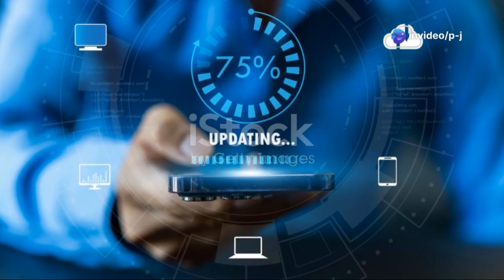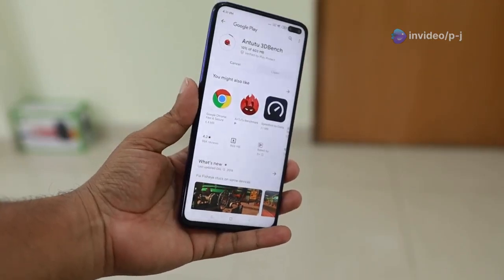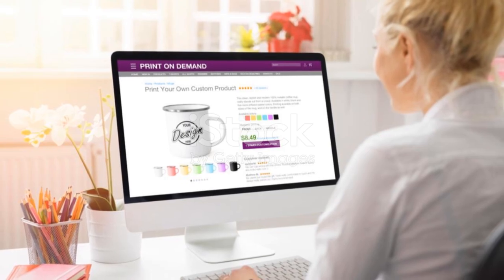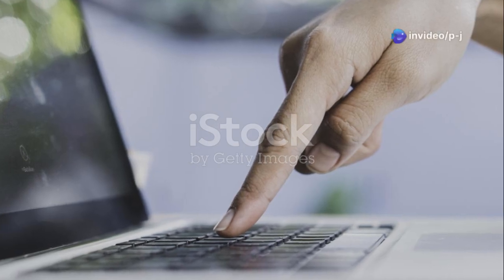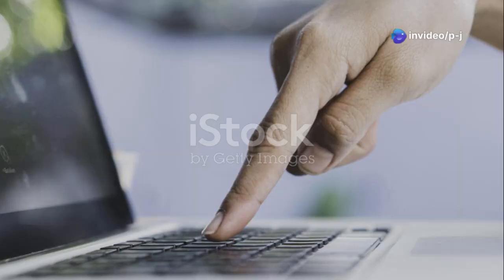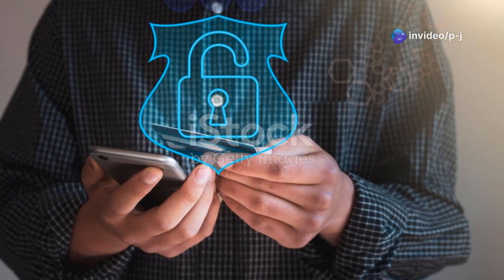Twitter DOWN? Fix It FAST in 2025!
how to switch off iphone x when screen is not working,why does hey siri not working on iphone x,why is the x button on my xbox controller not working
iphone x camera flash light not working,electronic drums logic pro x not working,omega x not working
x not working twitter,how to fix twitter not loading images,twitter not loading tweets
how to increase followers on twitter x,how to link x twitter account to binance,how to grow on twitter x
sonic x shadow twitter takeover,pet simulator x twitter boost,twitter x why
elon musk,twitter x logo,x elon
how to fix x twitter account suspended problem,how to fix twitter x login problem,how to fix twitter x login problem in pakistan
twitter x premium card declined problem,twitter x revoked problem solution removed by mistake,having problem logging in x twitter account using windows 10
how to fix,facebook lite,how to
Fix X Twitter Issues, Troubleshooting X Twitter, X Twitter Problems Solutions, X Twitter Not Responding Fix, How to Repair X Twitter Errors, X Twitter Connectivity Problems, X Twitter App Not Working, X Twitter Tips and Tricks, X Twitter Fix Guide, Resolve X Twitter Glitches